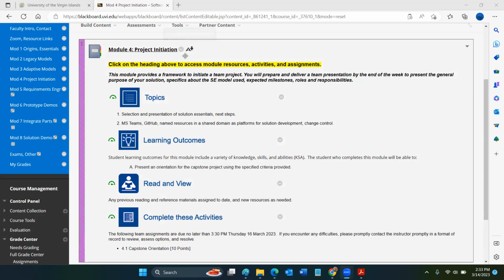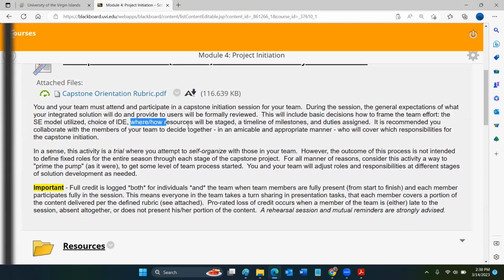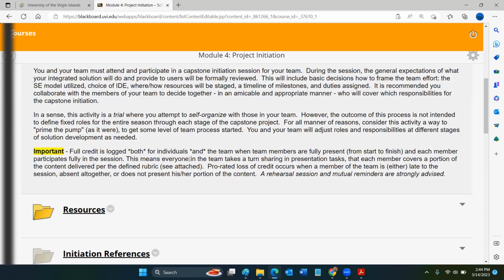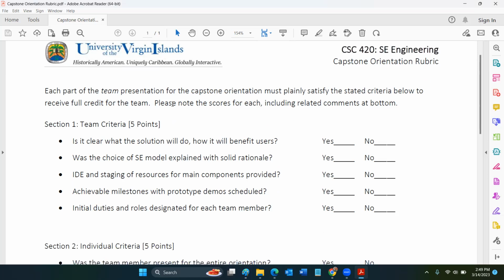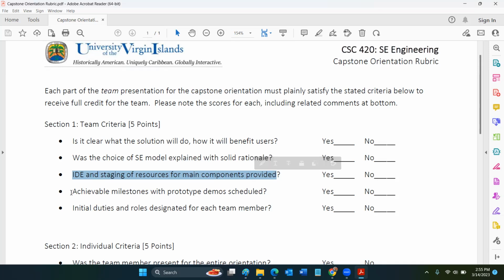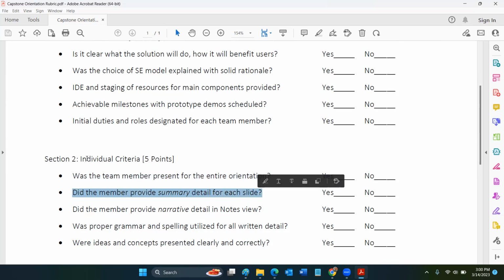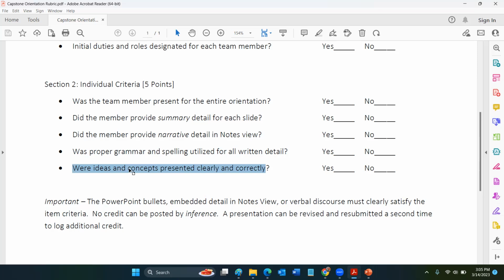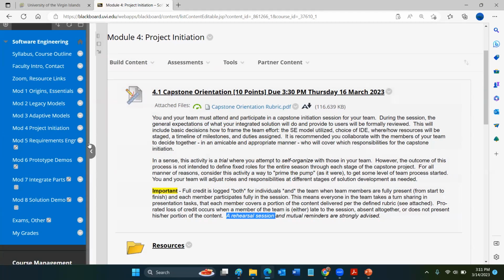Capstone Orientation Criteria - 14 March 2023